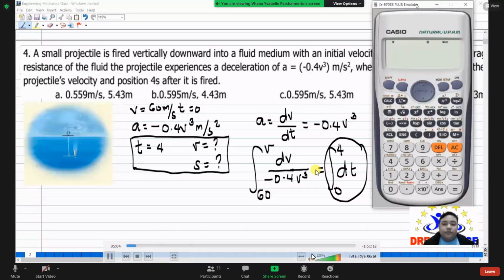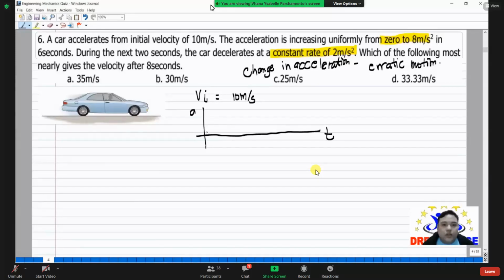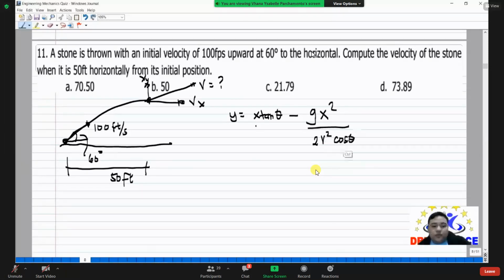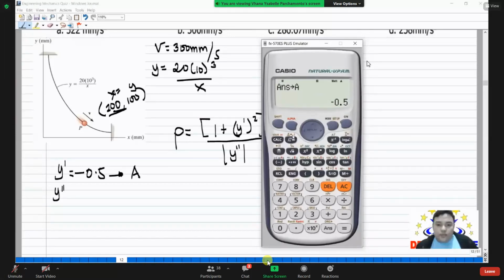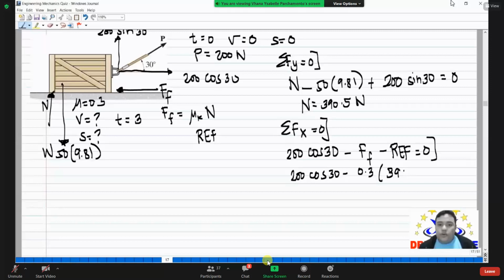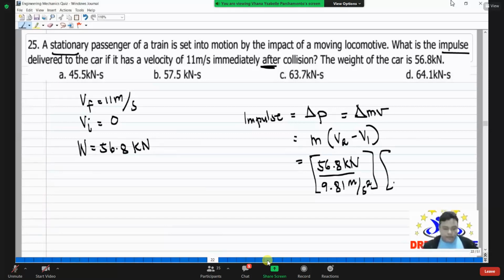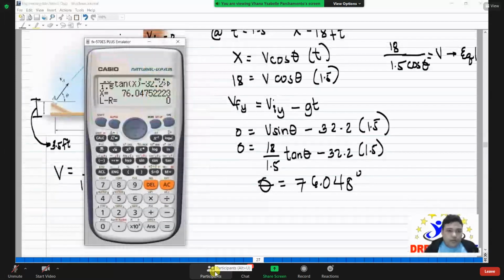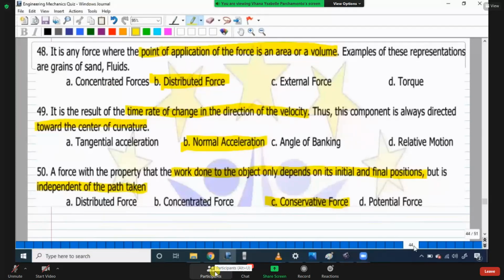df mechanics quiz